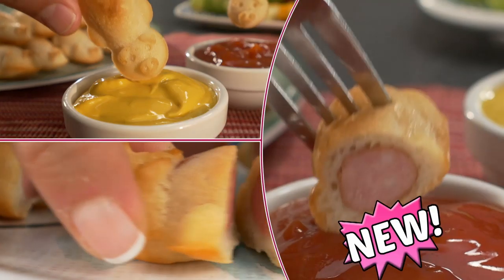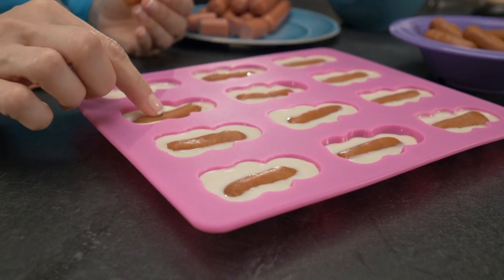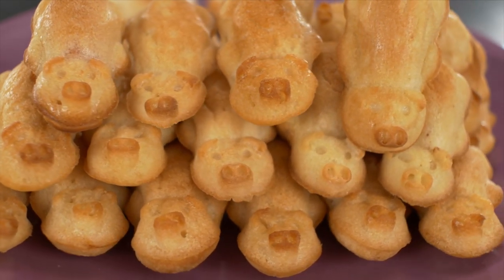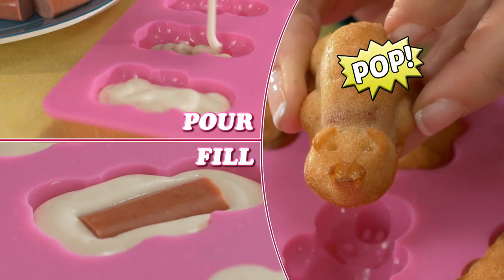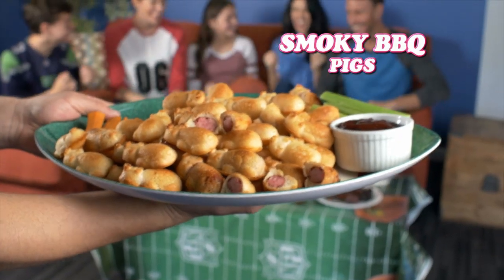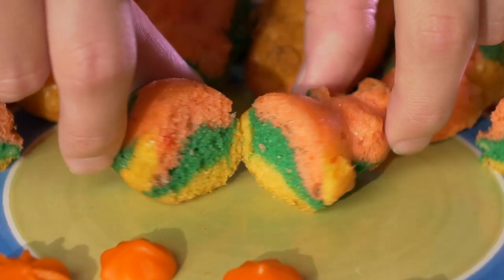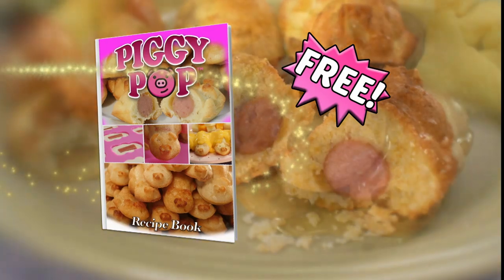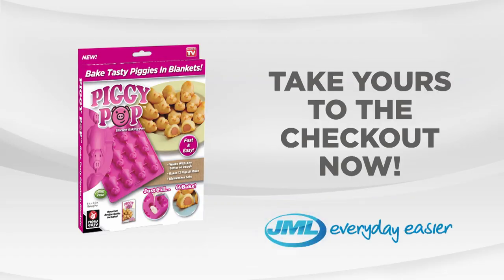Piggy Pops from JML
Piggy Pop is the fun, easy way to make home-baked party treats, including delicious pigs-in-blankets, by the dozen.